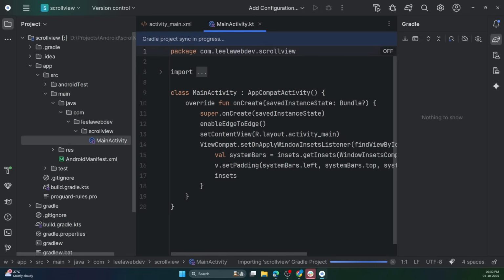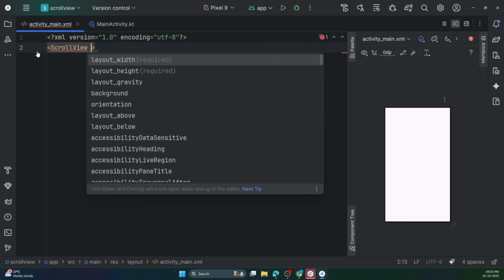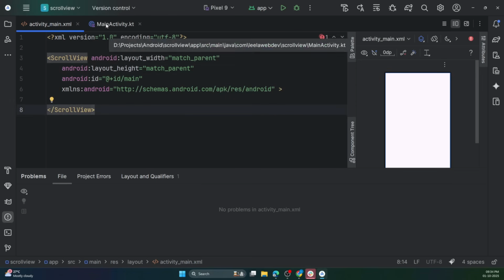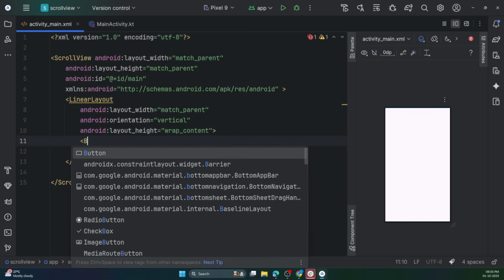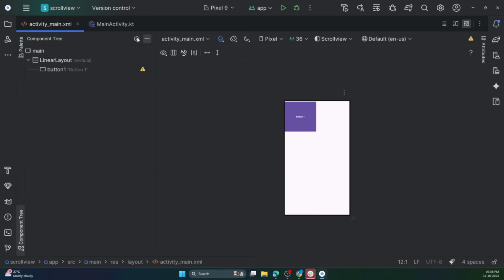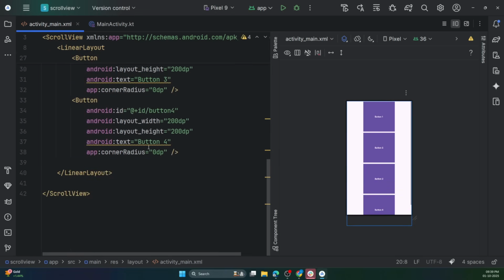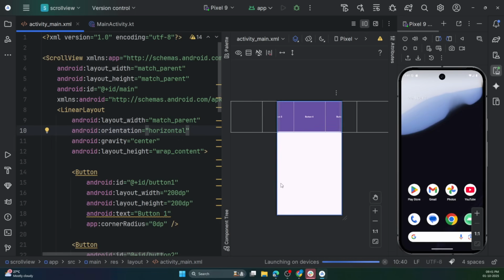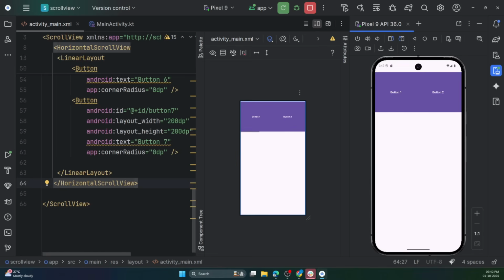26. Android ScrollView Tutorial | Vertical & Horizontal ScrollView in Android Studio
Learn how to use ScrollView in Android Studio to make your app scroll vertically or horizontally. In this tutorial, I’ll show you step by step:

What ScrollView is and why we use it

How to add a ScrollView in activity_main.xml

How to add multiple buttons inside a LinearLayout under ScrollView

Why ScrollView can only have one child layout

How to enable vertical scrolling automatically

How to set up HorizontalScrollView for left-to-right scrolling

By the end of this video, you’ll know how to use ScrollView and HorizontalScrollView in your Android apps easily. Perfect for beginners learning Android development.